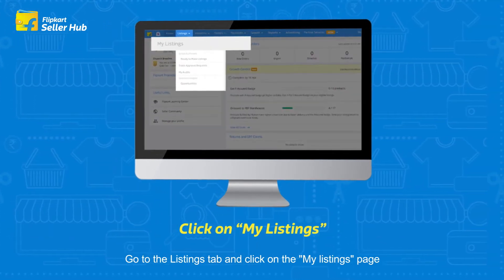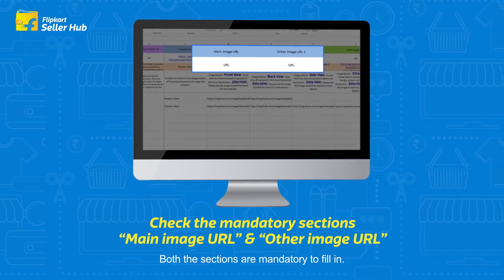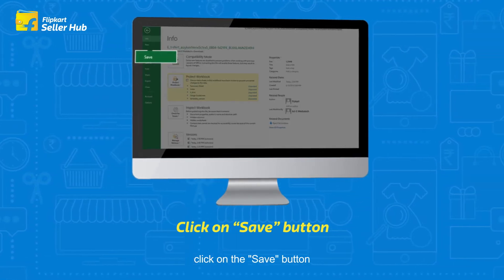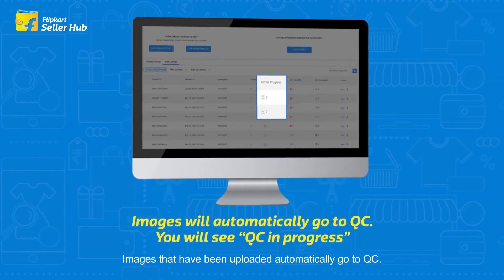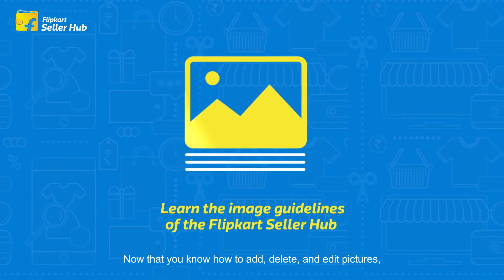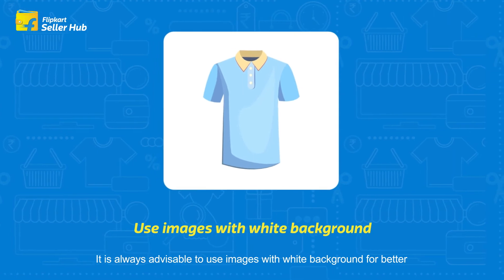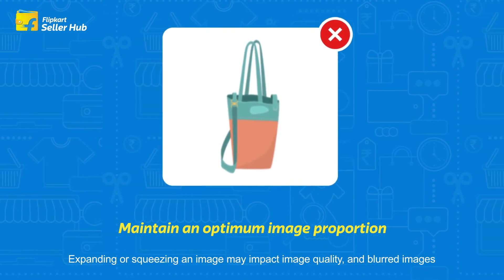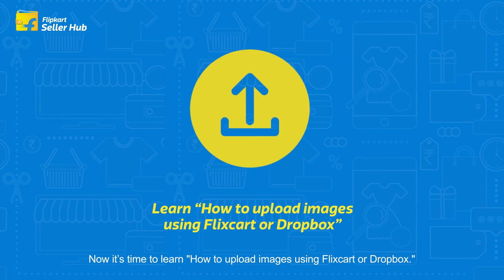Learn How to Add, Delete & Change Images for a Bulk Listing | Flipkart Seller Hub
Adding, removing & updating images in the bulk listing process is very simple. Just watch this video & follow the simple steps.  Start your online entrepreneurial journey with Flipkart.